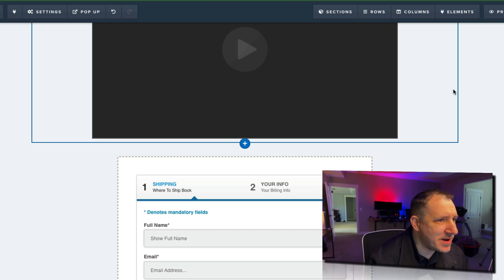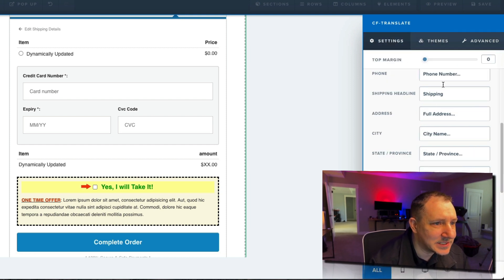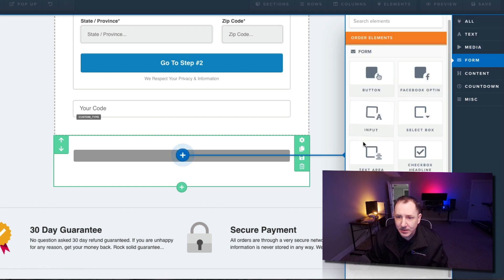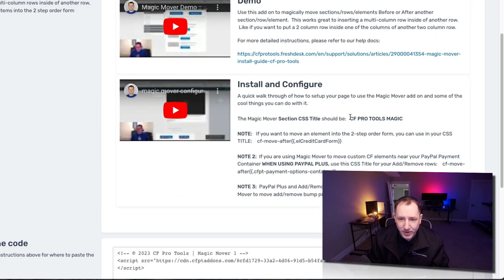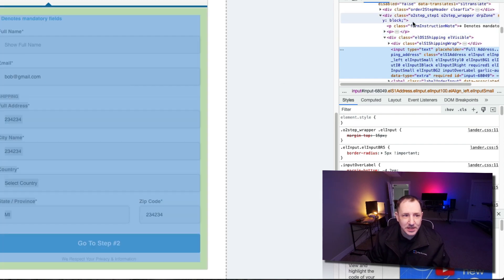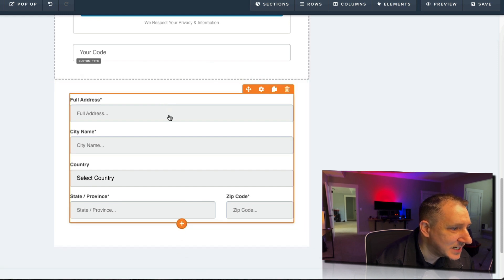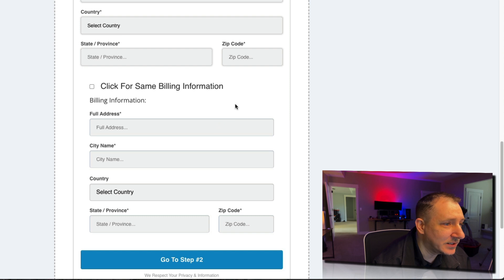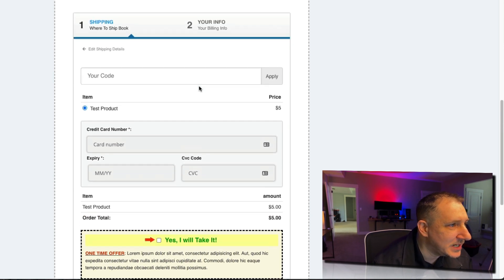How To Add More Fields To 2-Step Order Form in ClickFunnels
-- Ever wanted to further customize a 2-step order form inside of ClickFunnels but couldn't?

Well, what if I said it is possible, but you might just need to sprinkle a little magic dust in the cog wheels of CF?

Yup, it's possible when using CF Pro Tools, specifically the MAGIC MOVER add-on inside of ClickFunnels to create all your custom stuff, and then just MOVE IT right inside of the 2-step order element which is not normally editable or customizable.   At least not too much.